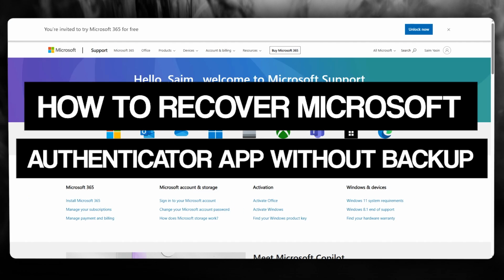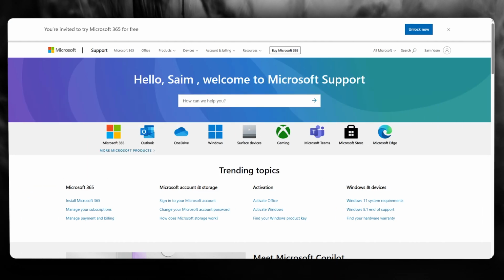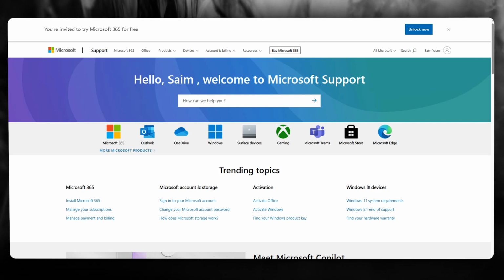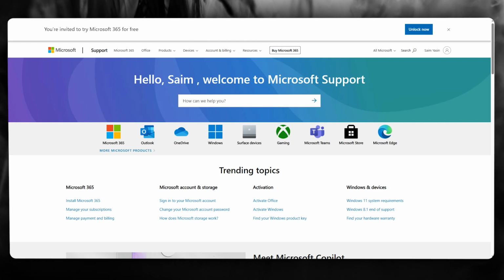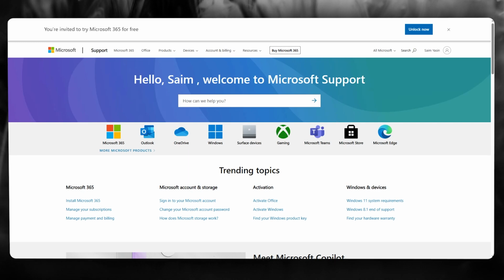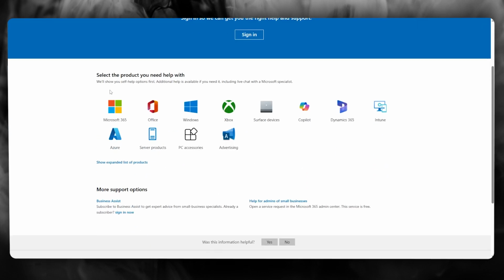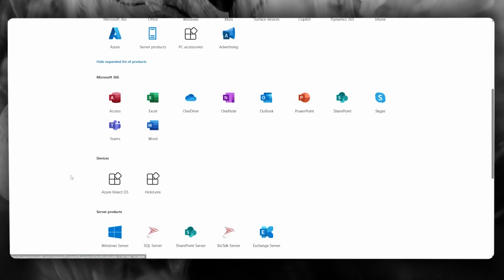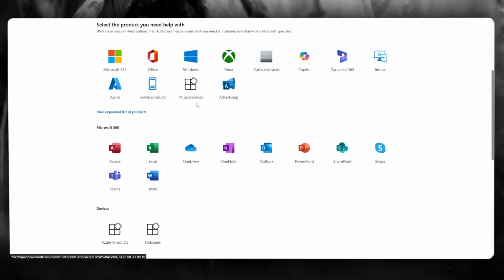How To Recover Microsoft Authenticator App Without Backup 2025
In this video I will show you how to recover microsoft authenticator app without backup 2025